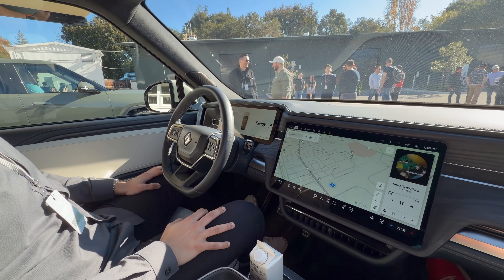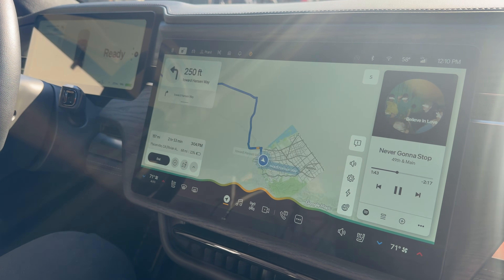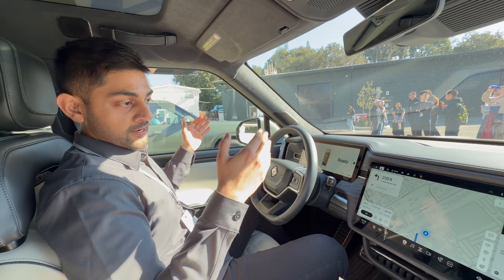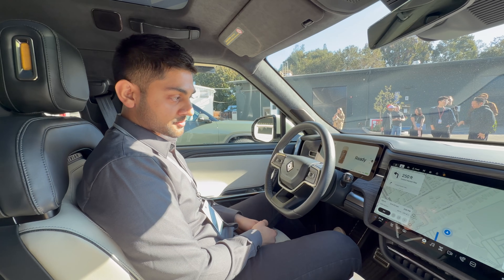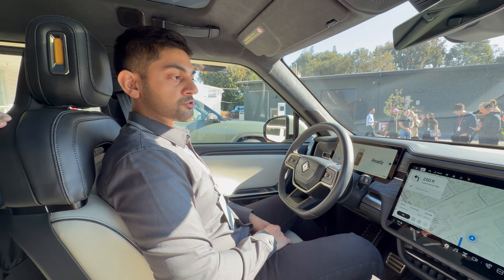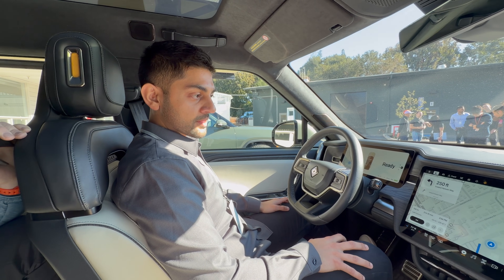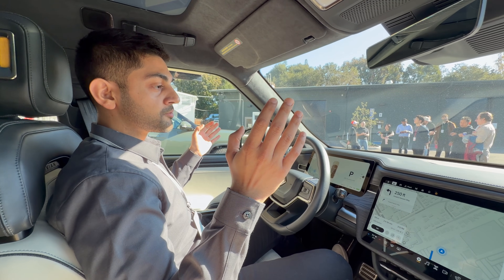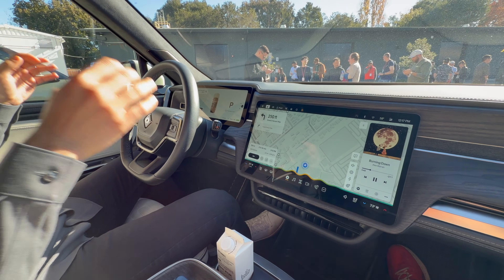Rivian Assistant Demo, A First Look at Rivian’s Future AI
Rivian just officially unveiled Rivian Assistant at Autonomy and AI Day, and I got hands-on, or should I say voice-on, with it. This is Rivian’s new in-vehicle AI assistant designed to make interacting with your R1 feel more natural, faster, and a lot more intuitive.

Rivian Assistant launches in early 2026.

for the latest news and information.

Follow along on social media for the quickest news!